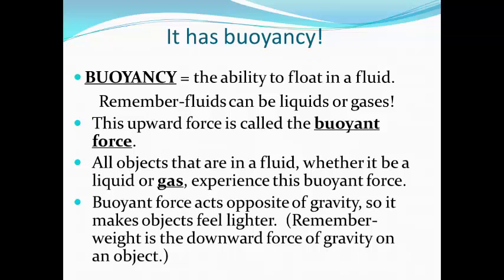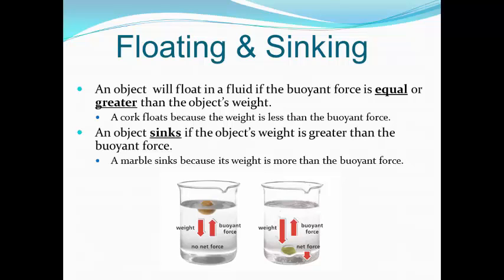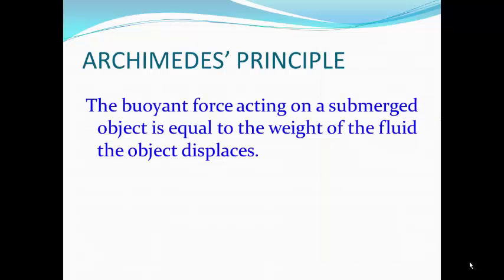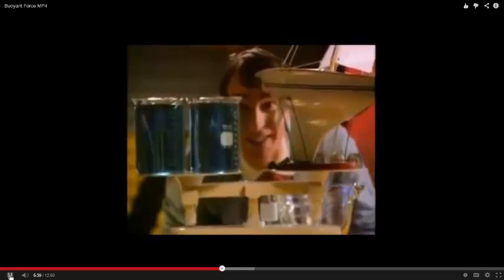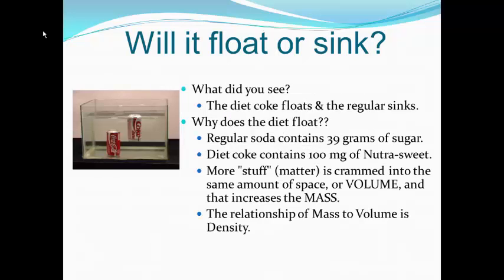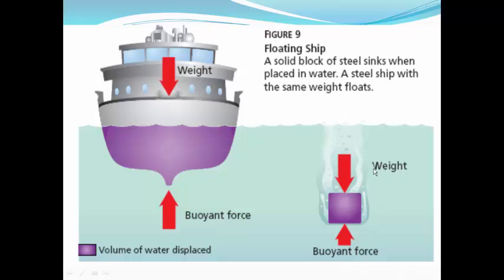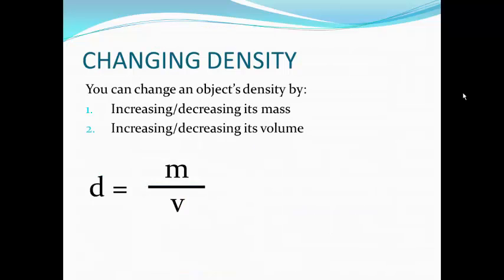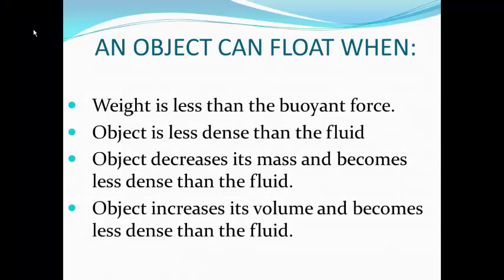Buoyancy video tutorial 2014